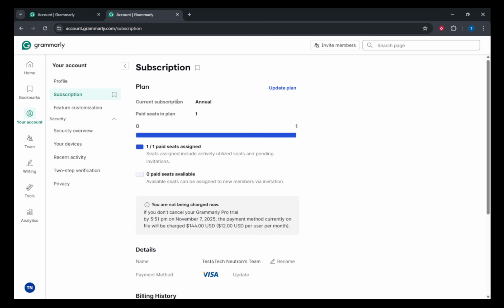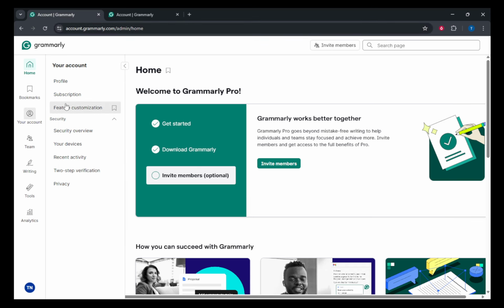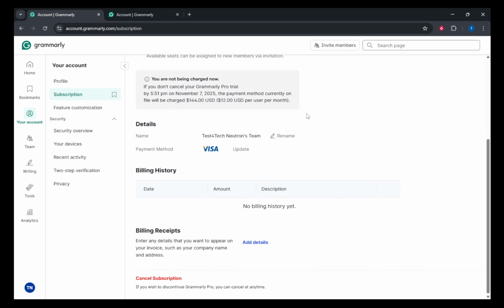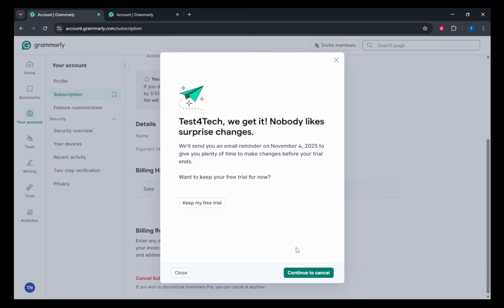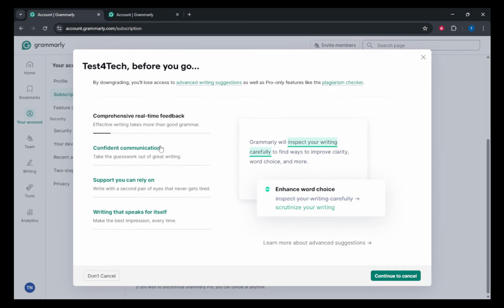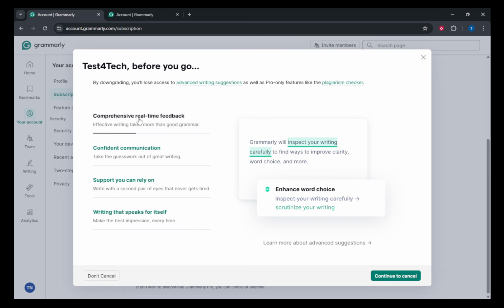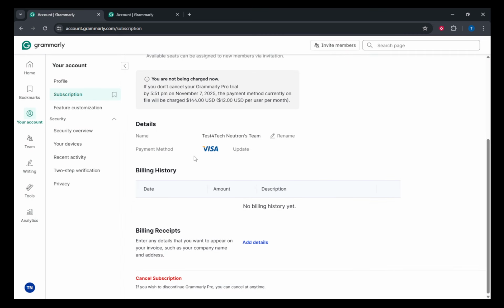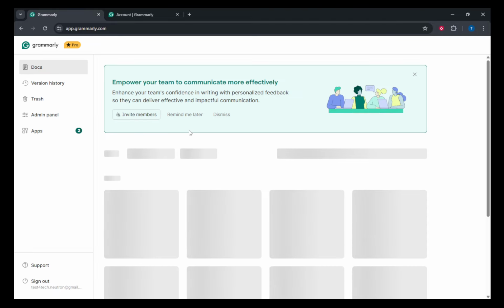How to Cancel your Grammarly Subscription [2026 Guide]